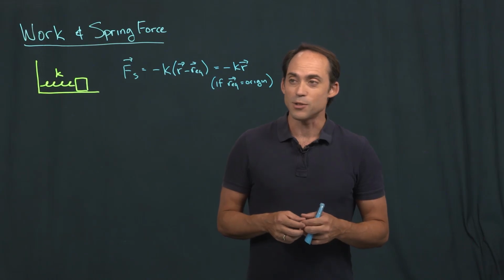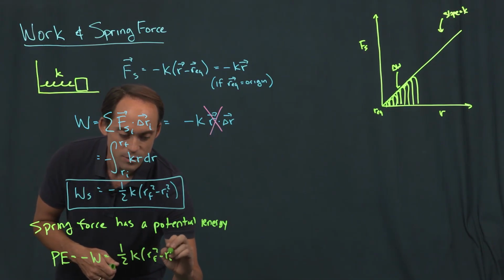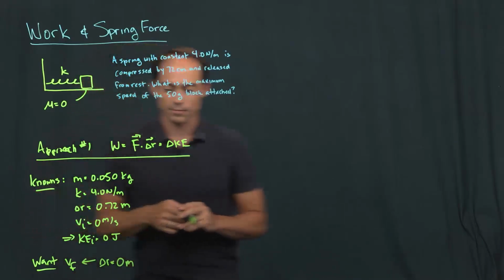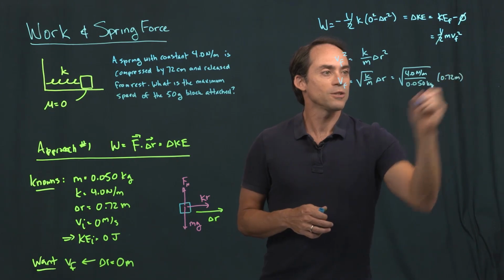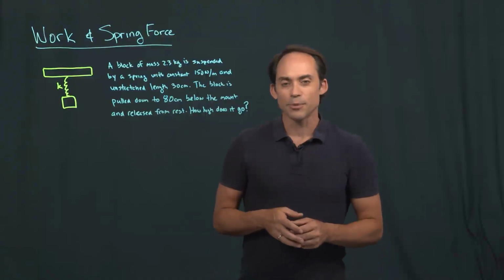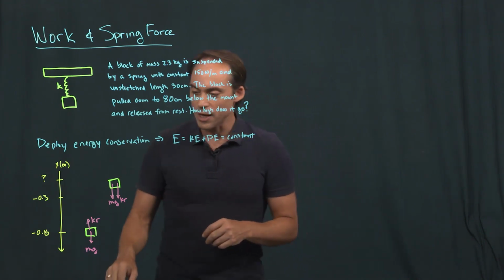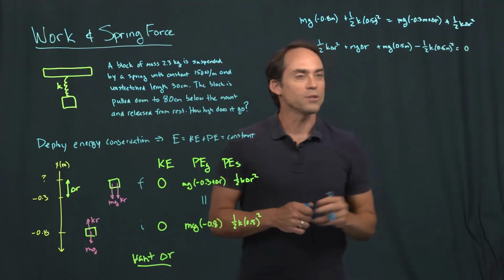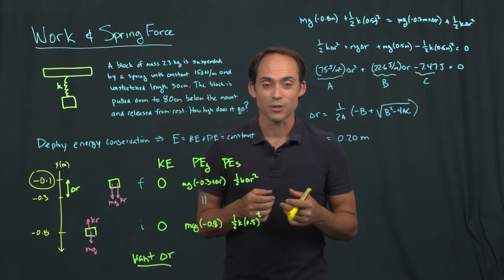3.2P: Application of Work-Energy for Spring Motion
This problem solving video demonstrates how to use the work-energy theorem in solving for the motion of an object connected to a spring, showing how the spring potential is derived and illustrating the use of energy tables to solve for initial and final states of motion.